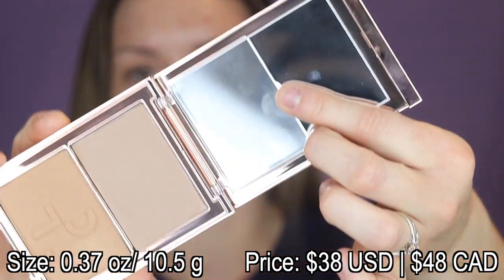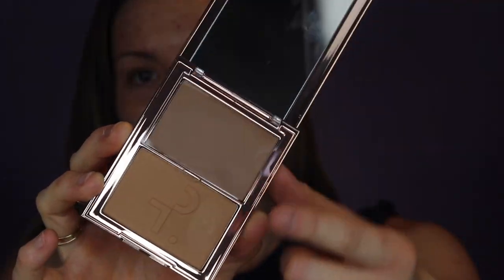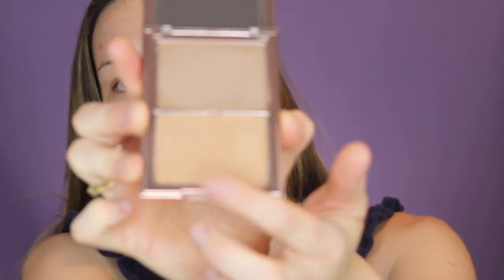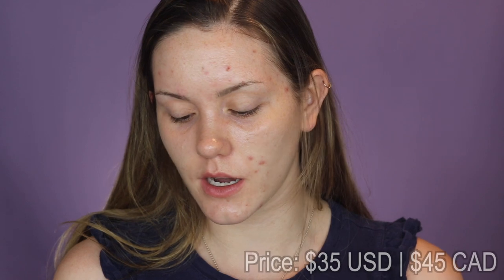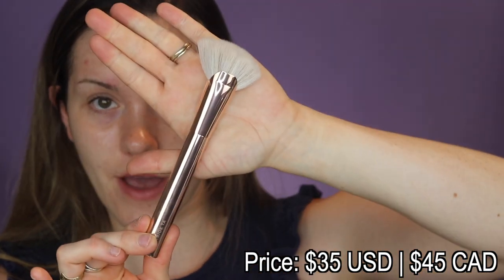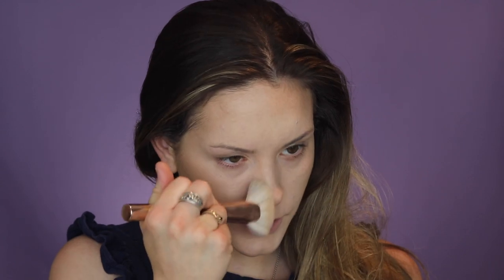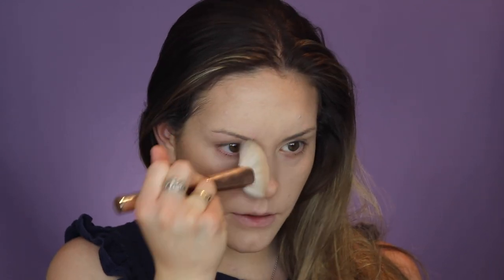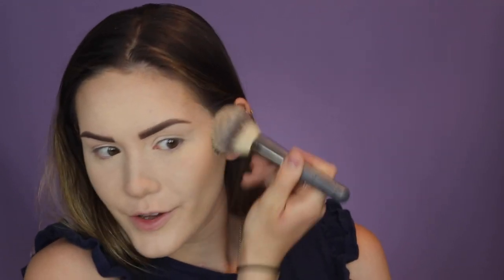*NEW* PATRICK TA MAJOR SCULPT CREME CONTOUR & POWDER BRONZER DUO + CONTOUR BRUSH REVIEW & WEAR TEST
Hello Lovelies!

Today I will be reviewing my VERY FIRST PRODUCTS from Patrick Ta!! I will be testing the new Major Sculpt Creme Contour & Powder Bronzer Duo, and the Contour Brush! Watch above to find out if they are ACTUALLY worth the purchase?!?

Product(s) Reviewed:
➡️ Patrick Ta Major Sculpt Creme Contour & Powder Bronzer Duo in "She's Statuesque"
➡️ Patrick Ta Major Sculpt Contour Brush

Other Products Worn:
FACE
➡️ Fenty Beauty Pro Filt'r Instant Retouch Primer
➡️ Catrice HD Liquid Coverage Foundation in "05 Ivory Beige"
➡️ Pat McGrath Sublime Concealer in "L2"
➡️ One Size Ultimate Blurring Setting Powder in "Translucent"

BROWS
➡️ ABH Dip Brow Pomade in "Dark Brown"

EYES
➡️ Colourpop Act Natural Mascara

CHEEKS
➡️ Colourpop Cheek Palette in "Extra Glazed"